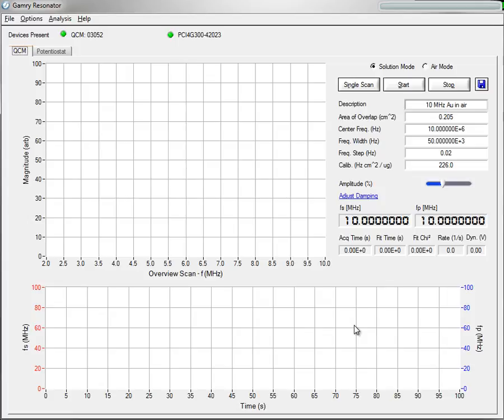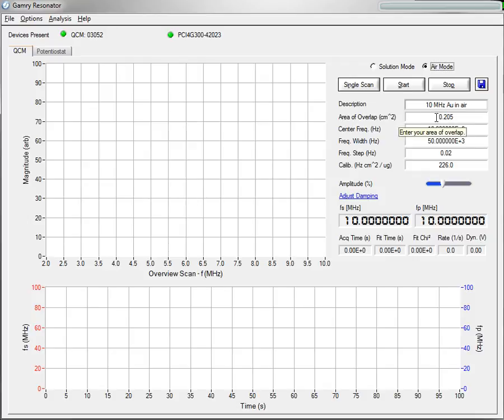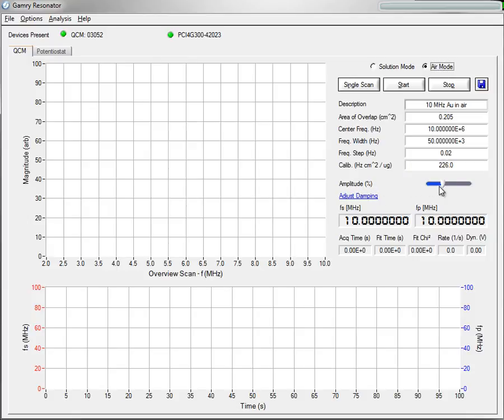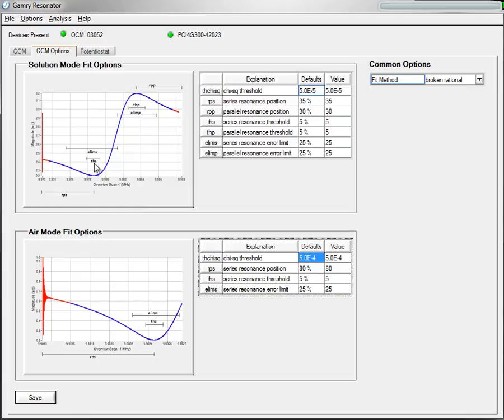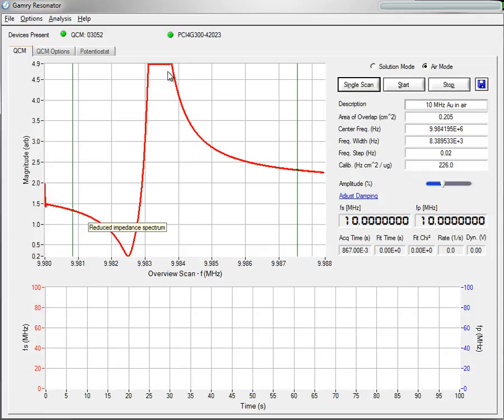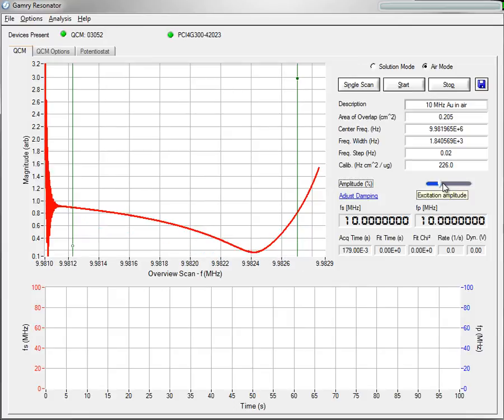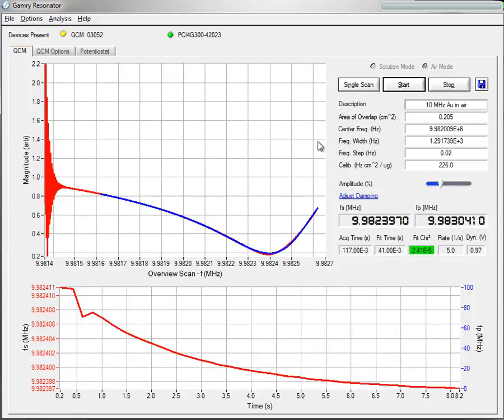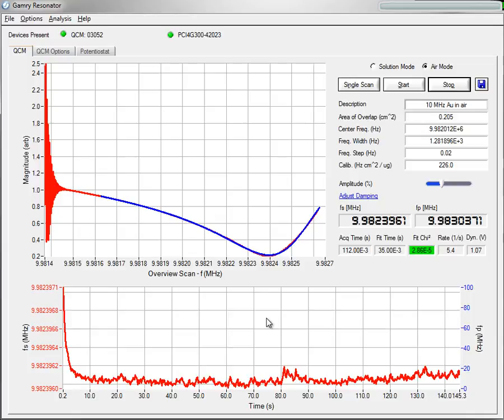eQCM Quartz Crystal Microbalance Air Mode Operation - Gamry eQCM 10M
This video shows how to utilize the QCM to operate in air.  Download the Gamry Mobile App on iTunes or Google Play Store to view these videos right from your mobile device...